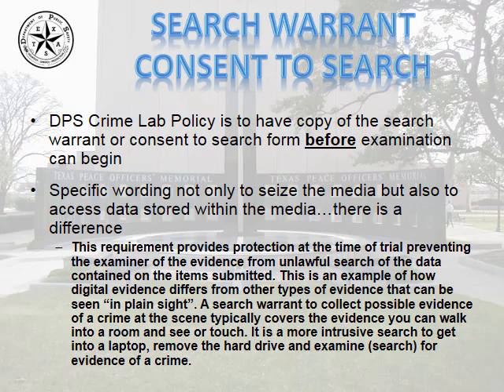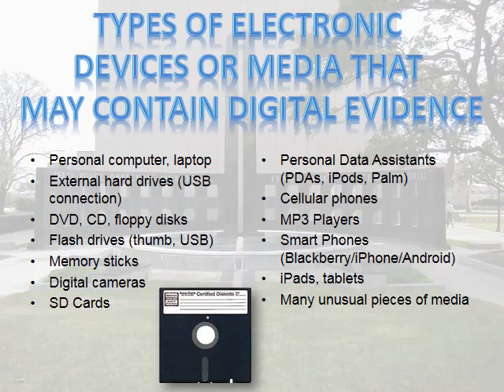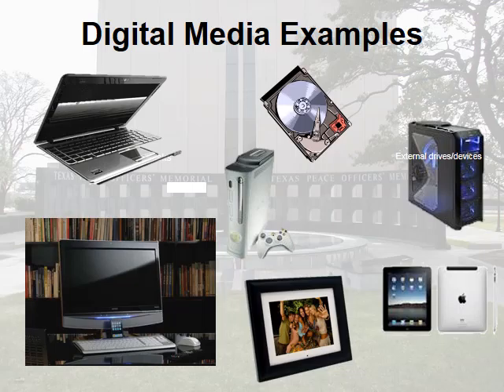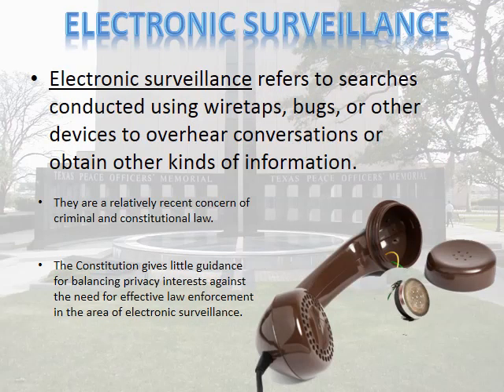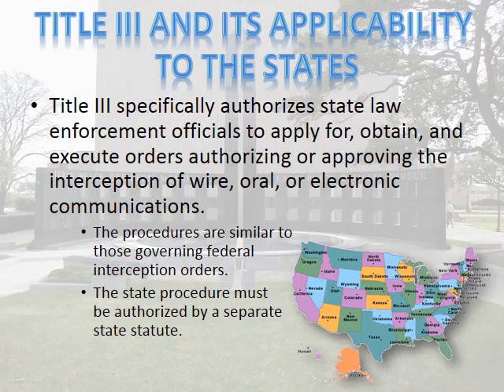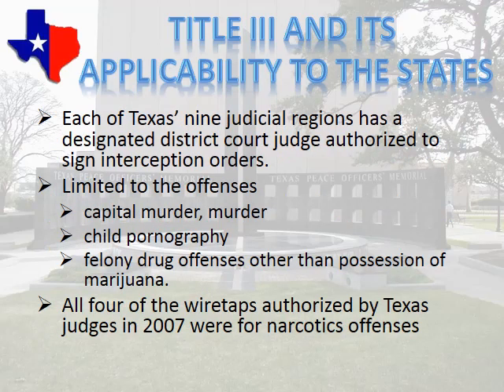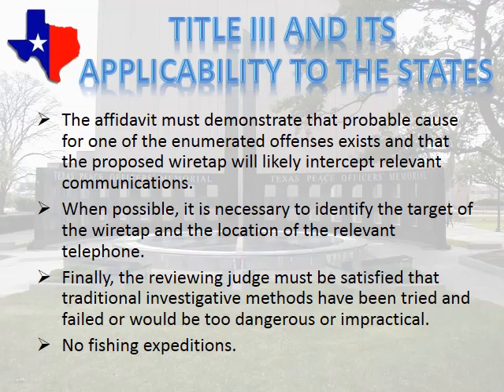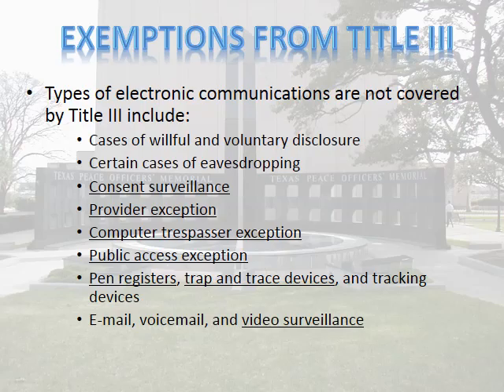2323 Legal Aspects Chapter 5 Summer 2017